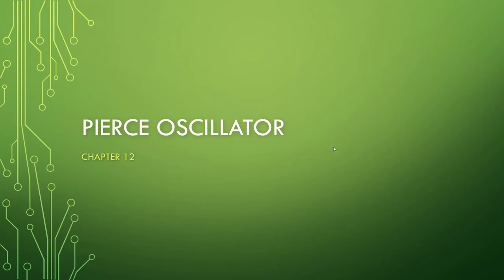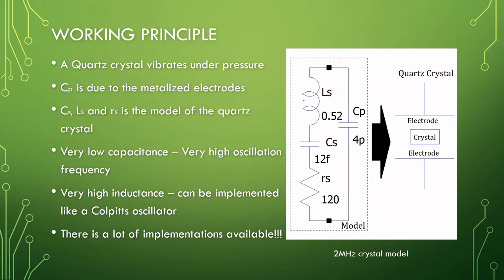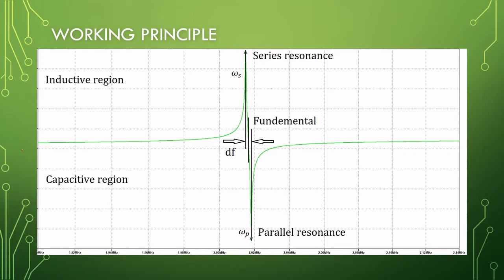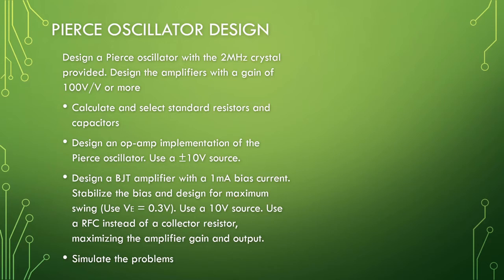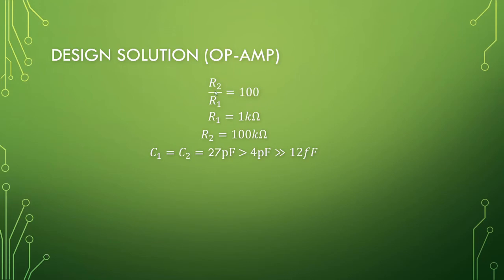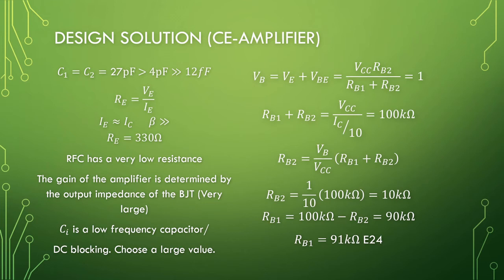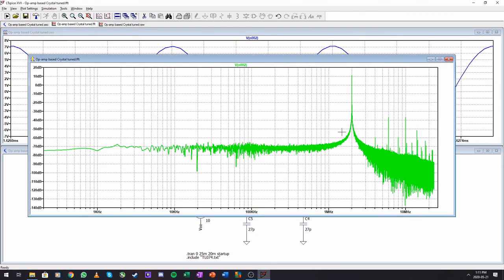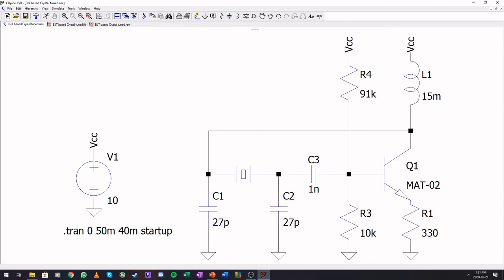Video 8 - Pierce oscillator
This video explains the working of a Pierce oscillator (Crystal oscillator). Derive the design equations and show how a basic design is done.
Implementation: 5:04
Design problem: 08:45
Simulations: 12:38